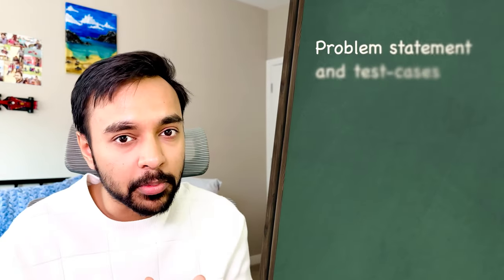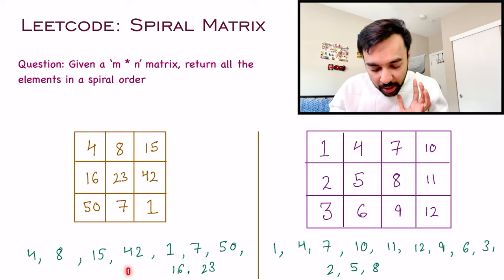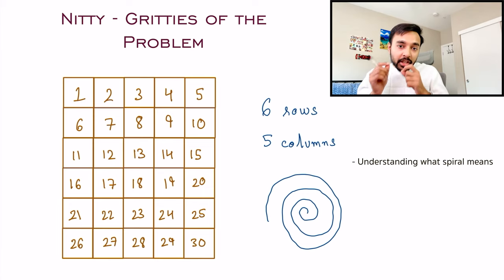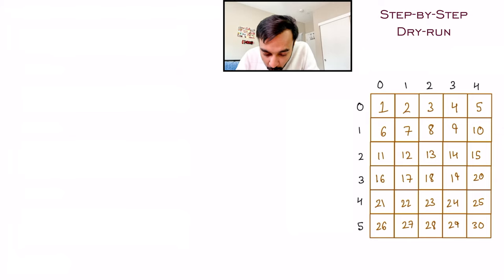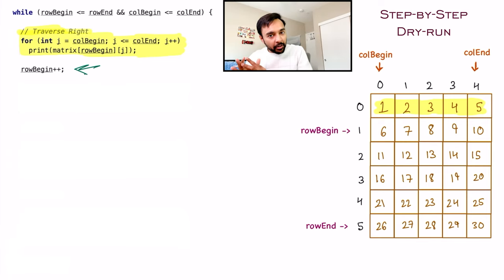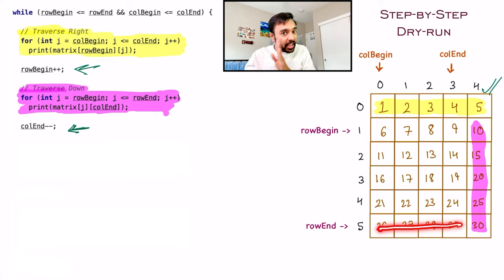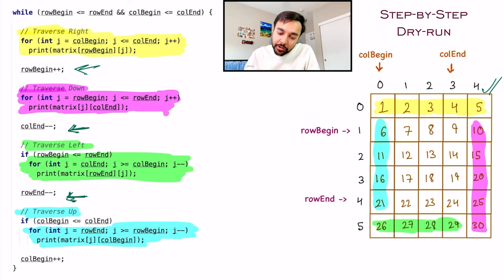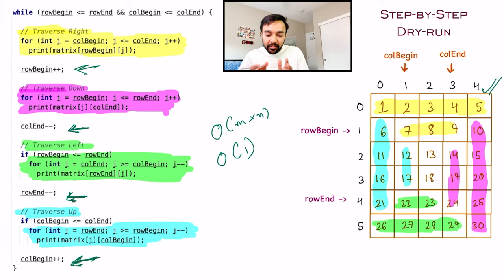Spiral Matrix (LeetCode 54) | Full Solution with Visualizations | Study Algorithms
Chapters:
00:00 - Intro
01:07 - Problem Statement and Description
02:39 - Why do interviewers like this?
05:35 - Dry-run of Code
12:26 - Final Thoughts